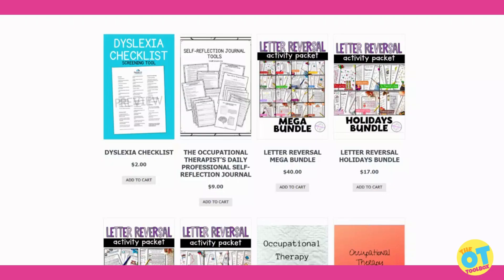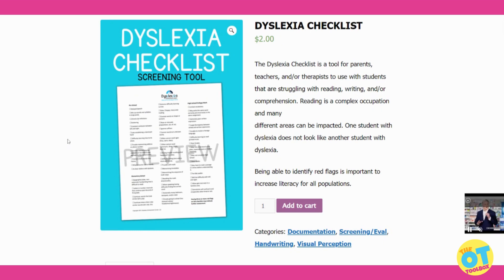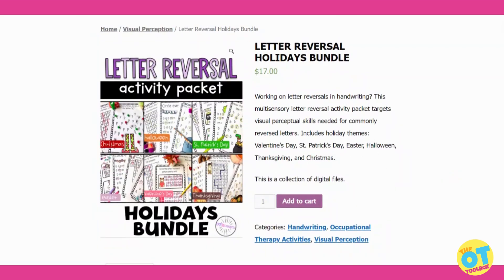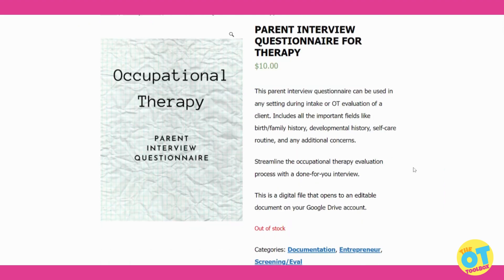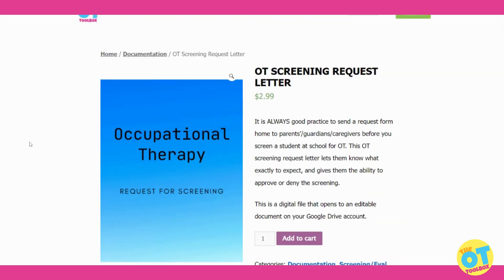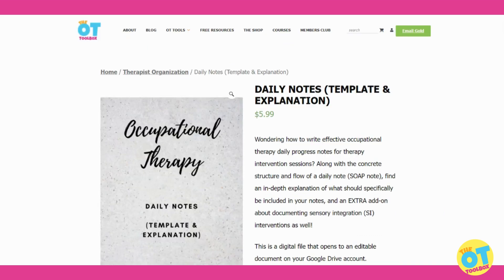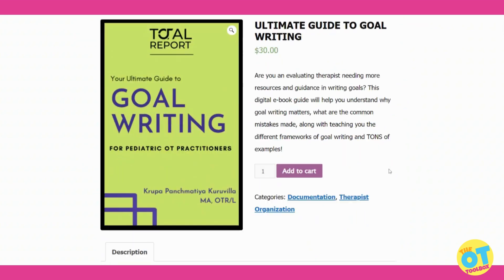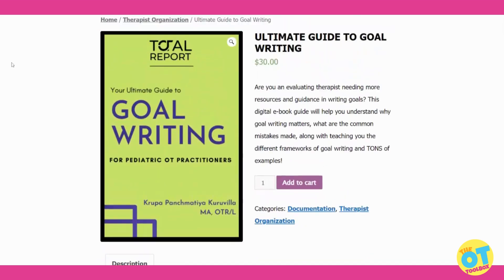New Vendor Products on The OT Toolbox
Therapy providers around the world are publishing their digital products on The OT Toolbox shop and website, reaching an audience of several million therapists, educators, and parents who need resources.

Product vendors can create digital products using the information, experience, and knowledge unique to them. Then, we do all the work: hosting files, customer service, marketing, and distribution. Want to know more about becoming a vendor on The OT Toolbox?